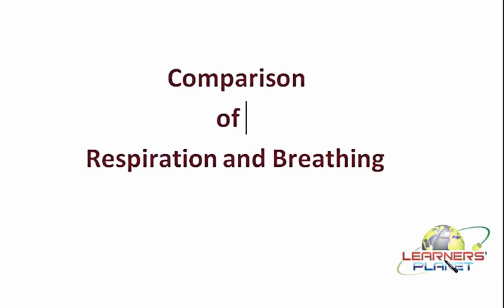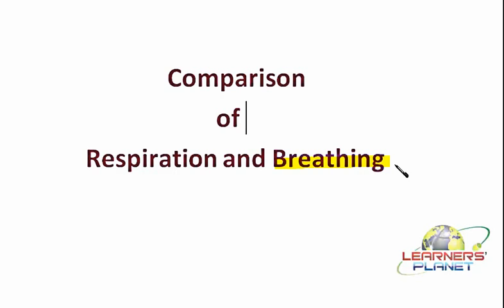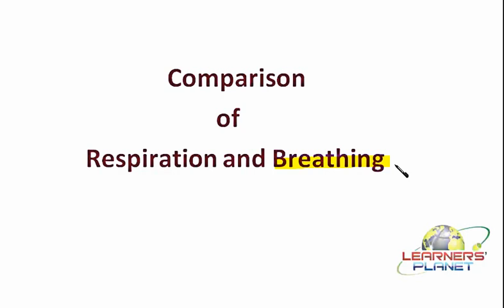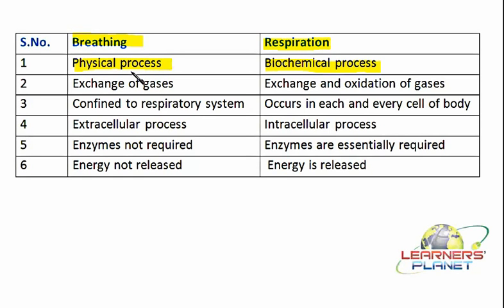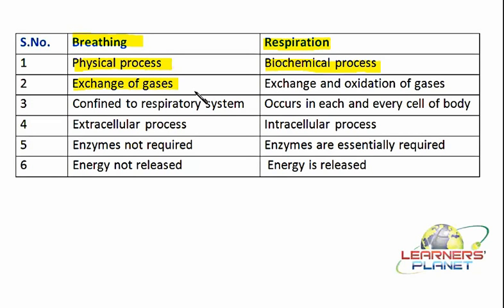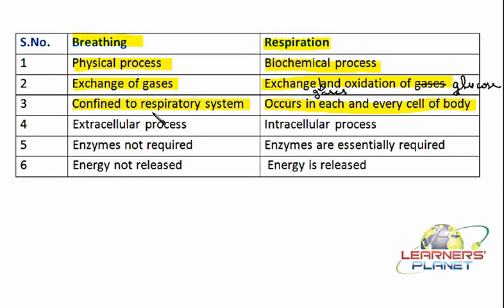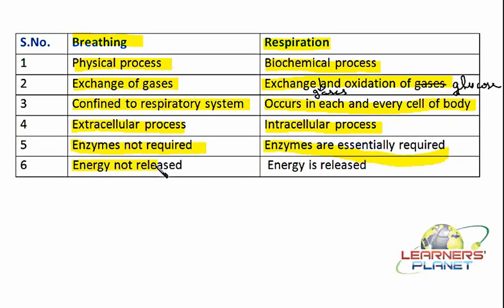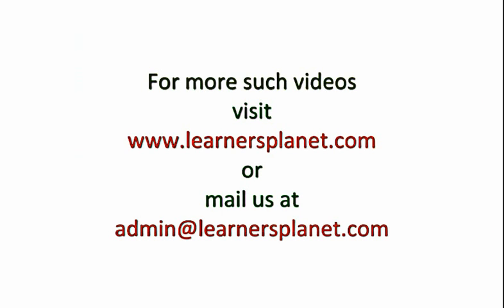comparison of breathing and respiration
- This session is about the brief comparison of breathing and respiration process in human beings.

For kindergarten to Grade-10, and other engineering entrance exams.
Special Quantitative Aptitude videos for CAT, MAT, CSAT, Bank PO, GRE, GMAT, SAT, Olympiad aspirants. Lots of smart and time saving techniques in Mathematics. and every video is worth watching.